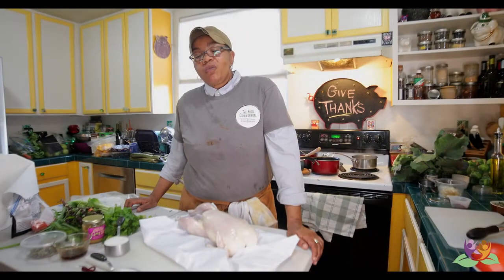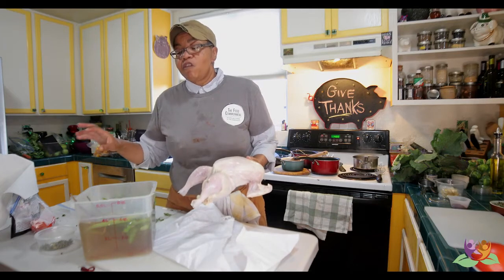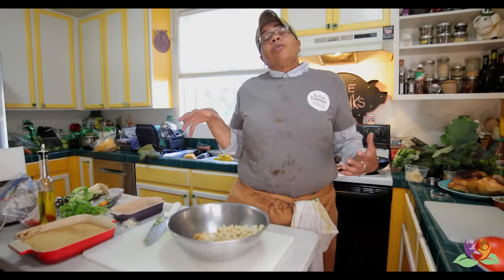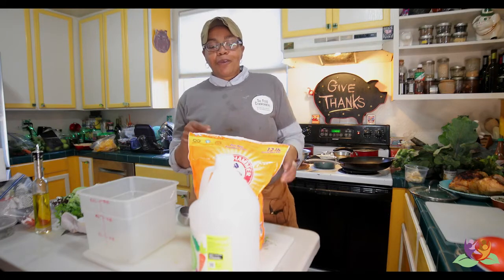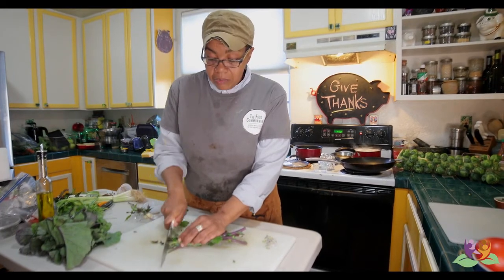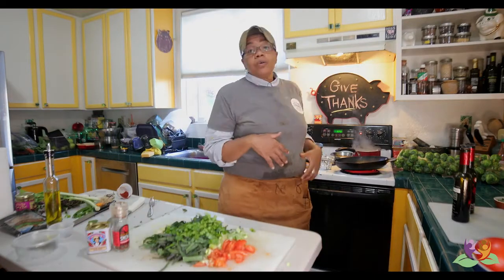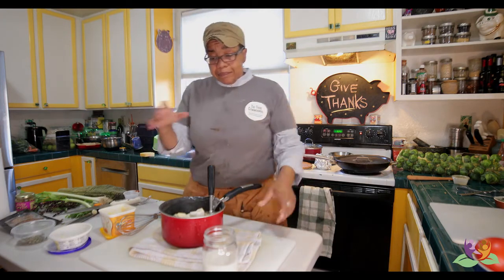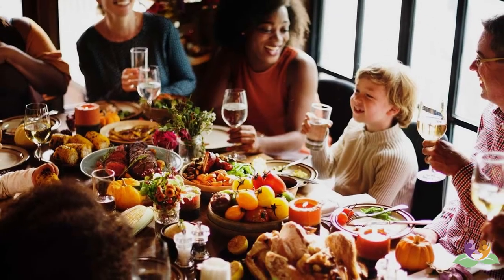COOKING WITH CHEF SARAH - Making Thanksgiving Dinner